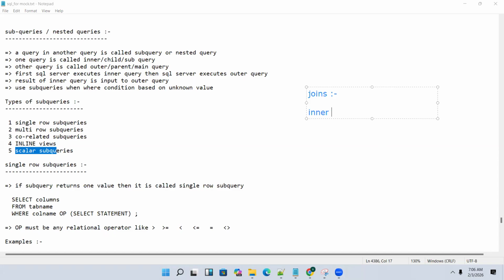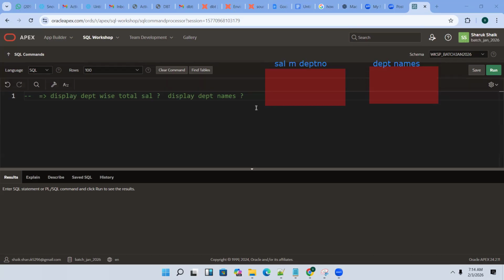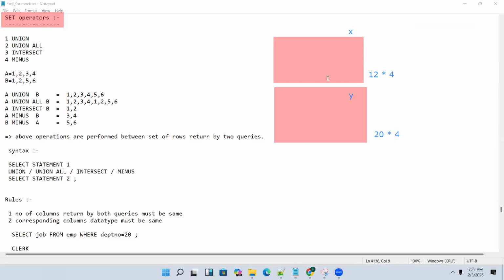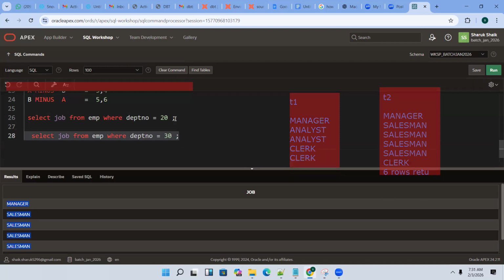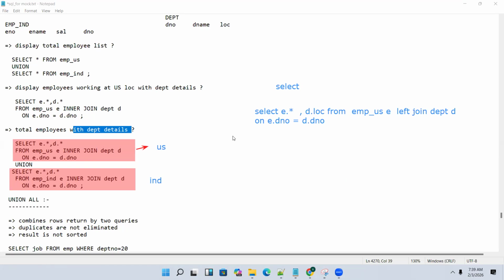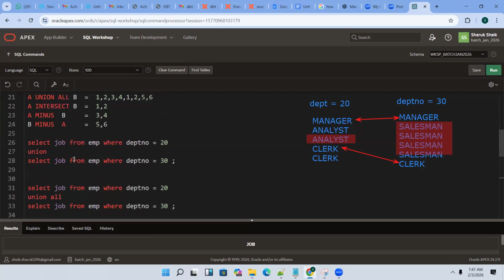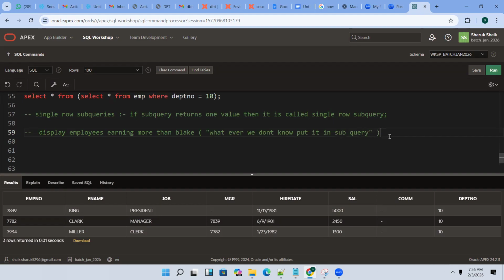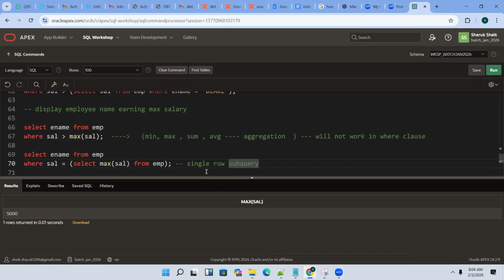SQL Joins, Set Operators & Subqueries Explained | Complete Tutorial for Beginners by Sharukh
Master SQL with this complete beginner‑friendly tutorial! In this video, you’ll learn everything about SQL Joins, Set Operators, and Subqueries step by step. We’ll cover inner joins, left/right joins, full joins, self joins, cross joins, non‑equi joins, and move into set operators like UNION, UNION ALL, INTERSECT, and MINUS. Finally, we’ll dive into subqueries (nested queries), including single‑row subqueries with practical examples.

Whether you’re preparing for interviews, working on projects, or just starting your SQL journey, this tutorial will give you the foundation you need.

📌 What you’ll learn:

SQL Joins explained with examples

Non‑Equi Joins and their use cases

Set Operators: UNION, UNION ALL, INTERSECT, MINUS

Subqueries and nested queries